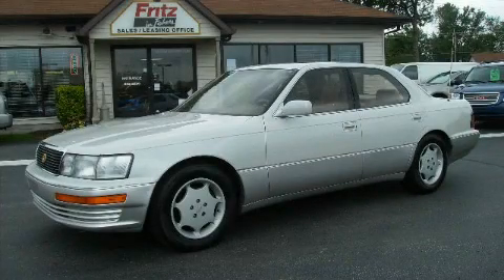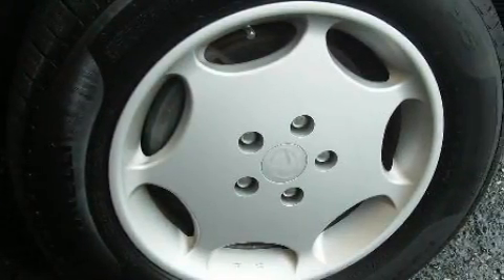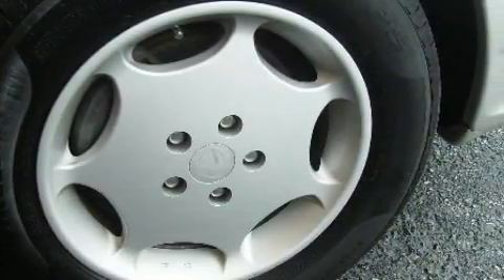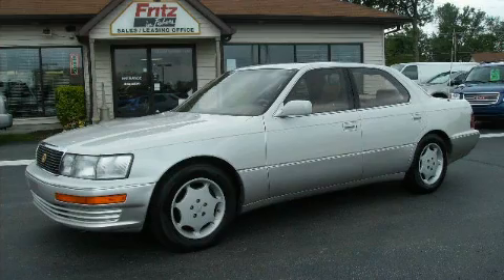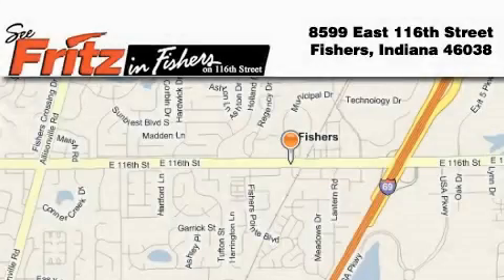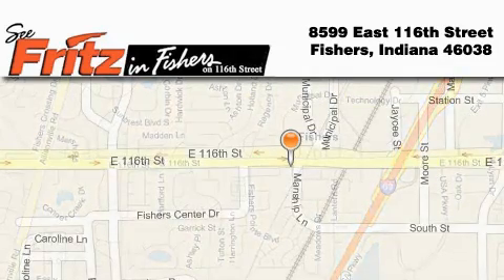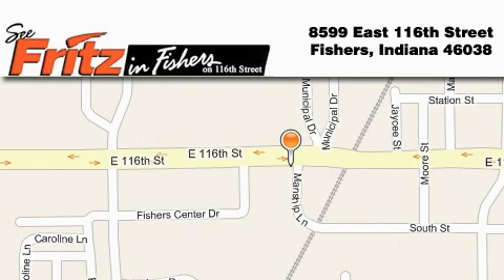Used 1994 Lexus LS 400 Fishers IN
Year: 1994
 Make: Lexus
 Model: LS 400
 Engine: 4.0L V8
 Trans.: AUTO 4SPD
 Exterior: White
 Miles: 178,186
 Interior: Beige Leather